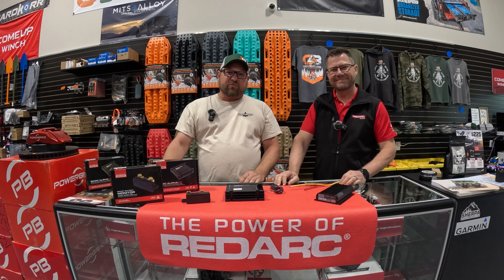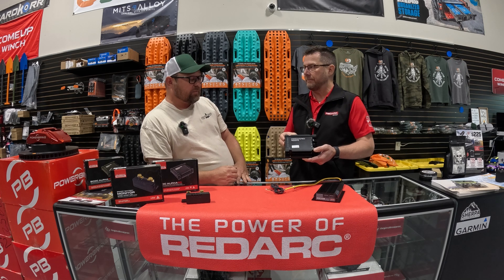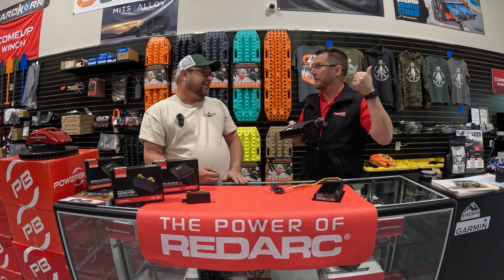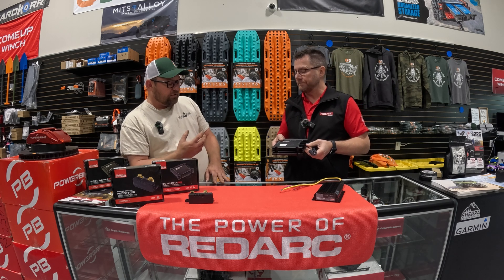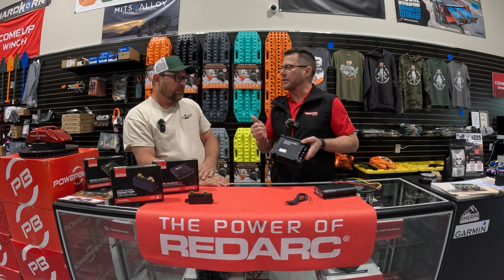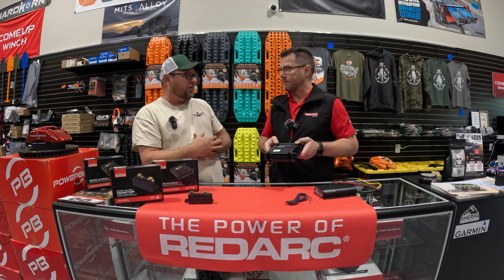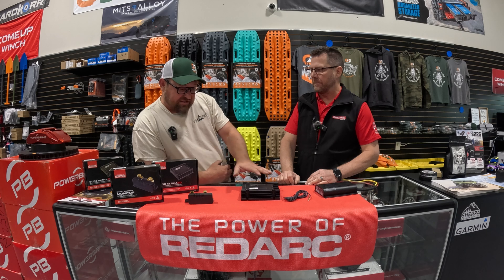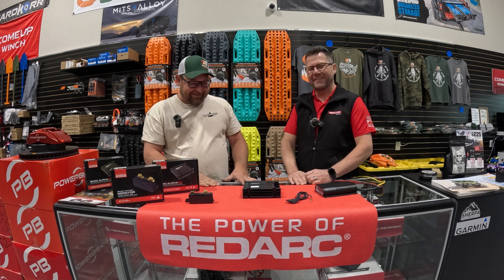Redarc BCDC Alpha vs the Classic BCDC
In this video, we're taking a deep dive into the new Redarc Alpha BCDC and comparing it to the classic Redarc BCDC. Redarc has always been a leader in the world of battery charging and management systems, but the Alpha series brings some exciting new upgrades that take performance and convenience to the next level.

We'll cover key improvements like:

Enhanced Durability and Design: What's new in terms of ruggedness and the physical design to withstand off-road and extreme environments.

Improved Features: Upgraded tech like Bluetooth connectivity, remote monitoring, and smarter battery charging management.

Compatibility with Newer Battery Types: How the Alpha BCDC supports a wider range of battery chemistries and setups.

User-Friendly Interface: A closer look at how the new system is even easier to use and configure.

Whether you're an off-roading enthusiast, overlander, or someone looking to upgrade their vehicle's power system, this comparison will help you understand the key differences between the classic and the new Alpha BCDC, and whether it's time to make the switch!

0:00 Intro
0:48 What's new plus unique features
6:52 LED Indicators on the BCDC Alpha
8:26 Redarc Apps
8:50 Starting out building a basic power system
11:50 Outro